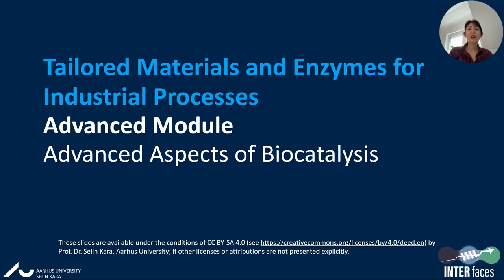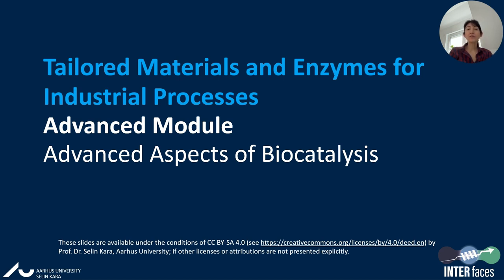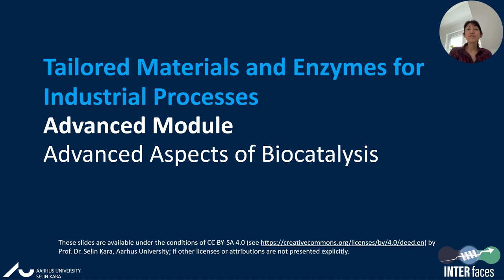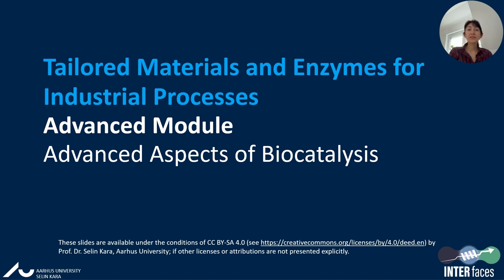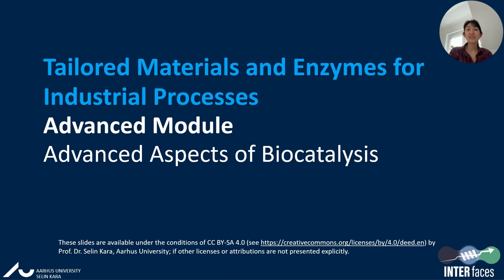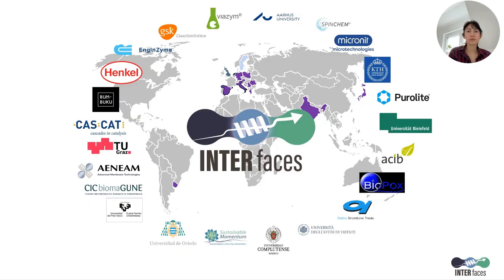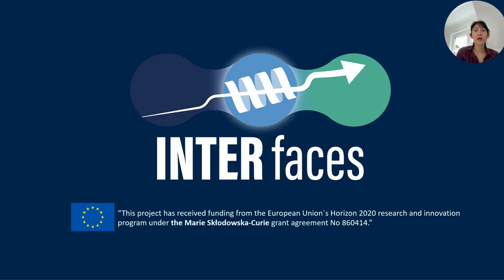INTRO Advanced Module | iMooX.at